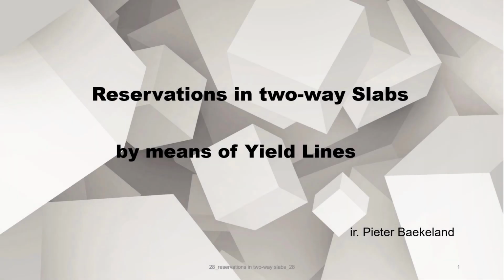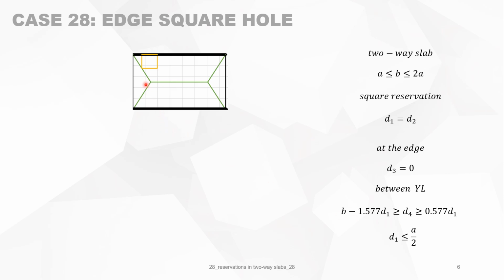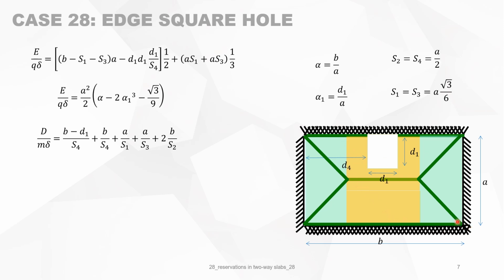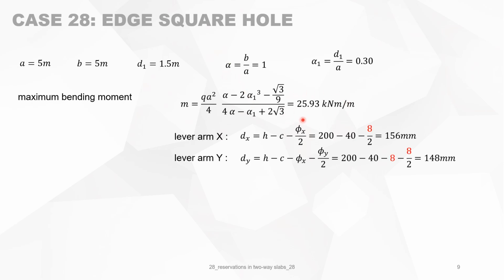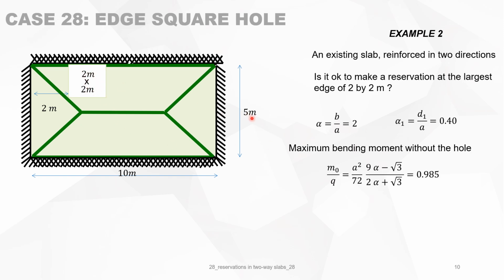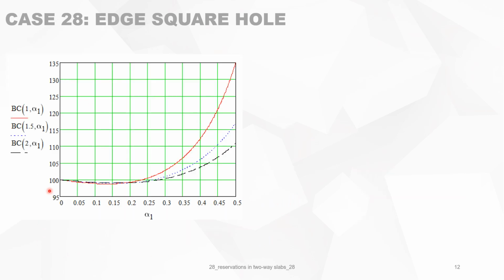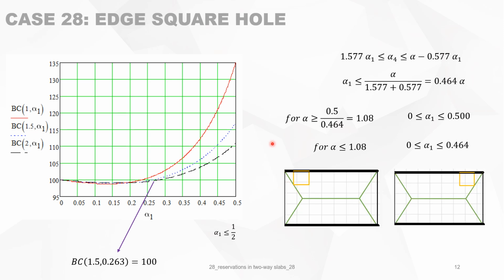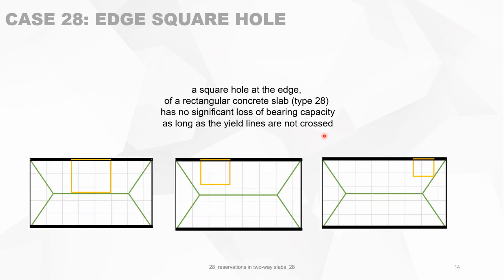28 reservations in two way slabs case 28